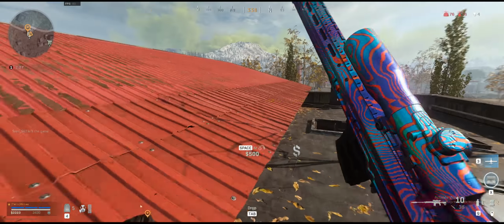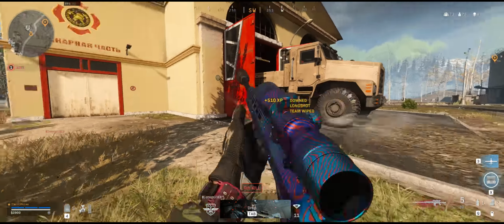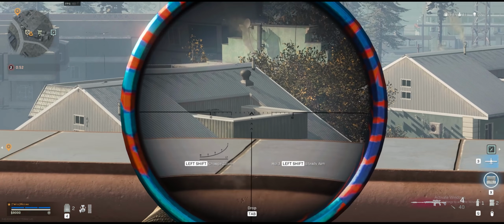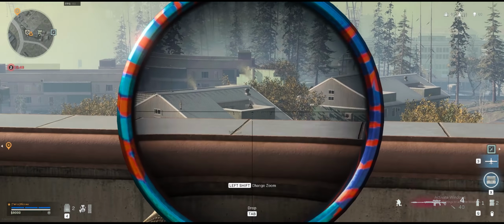Call of Duty Warzone Tips & Tricks For Solos (How to Play Cod Warzone Solo)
This is my video on tips and tricks for Call of Duty Warzone